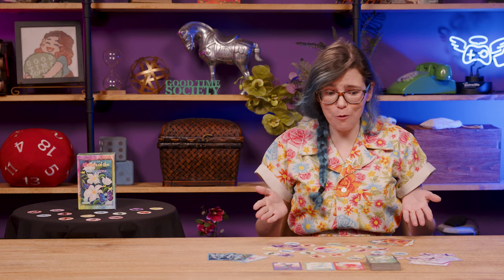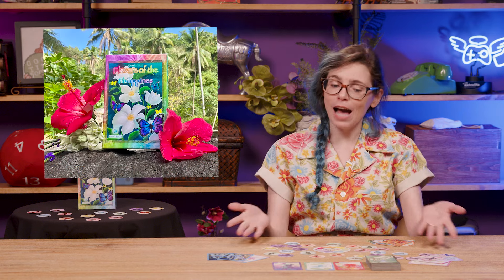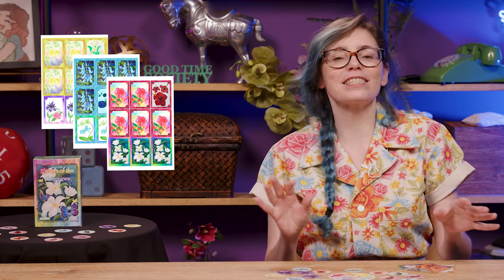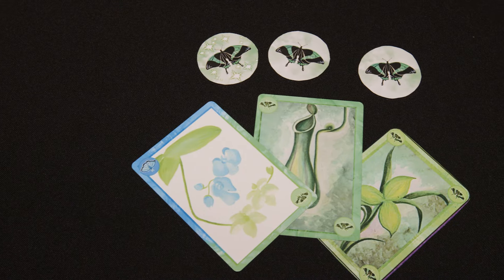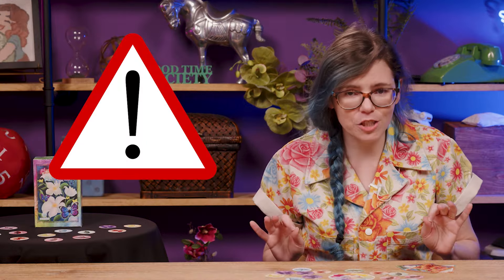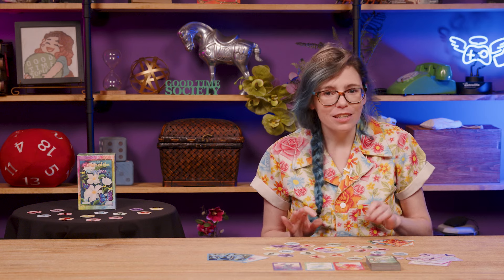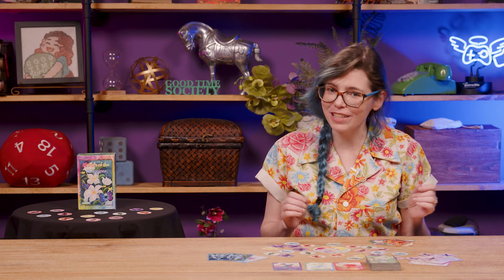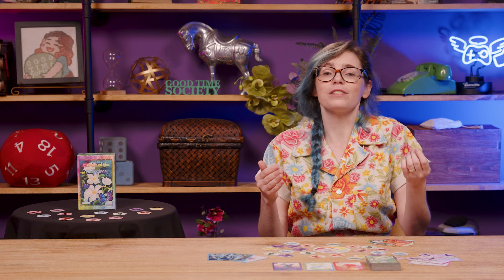Flowers of the Philippines Board Game Preview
CAST
Amy Dallen

CREDITS
Editor: Amy Dallen
Cameras: @Blackmagic Design